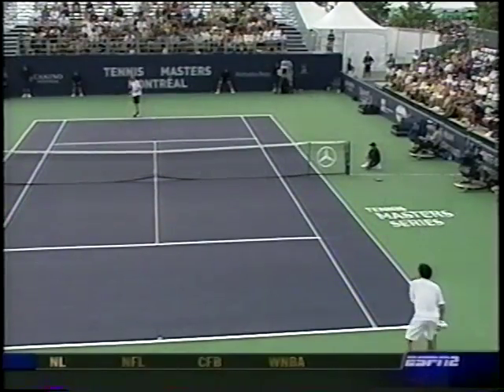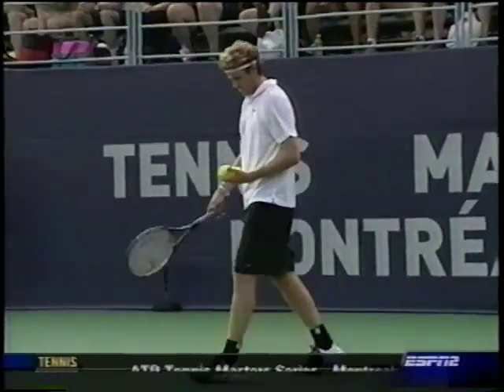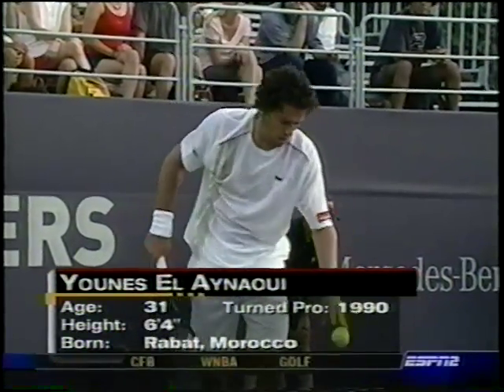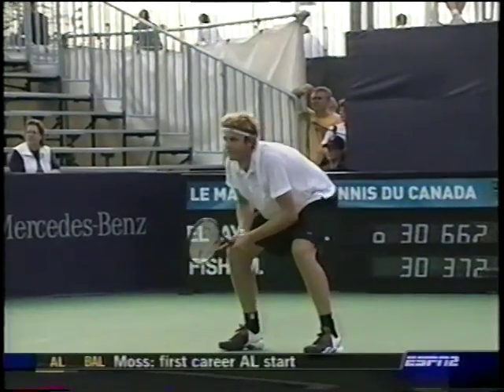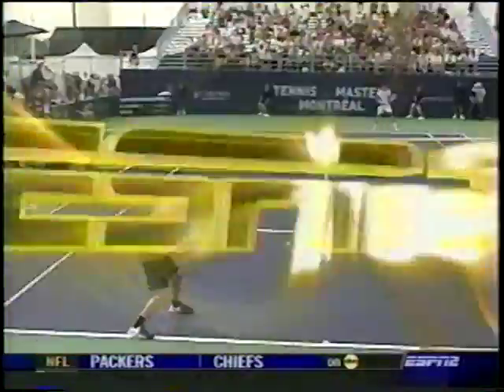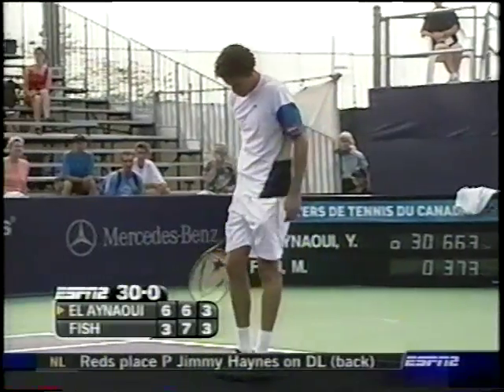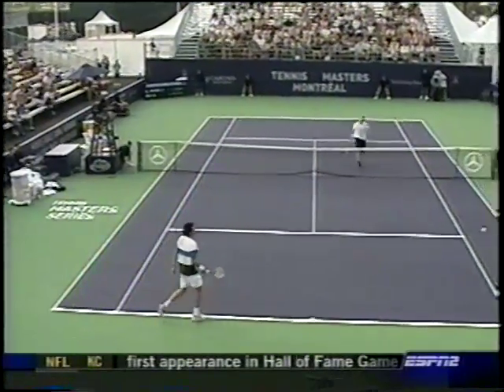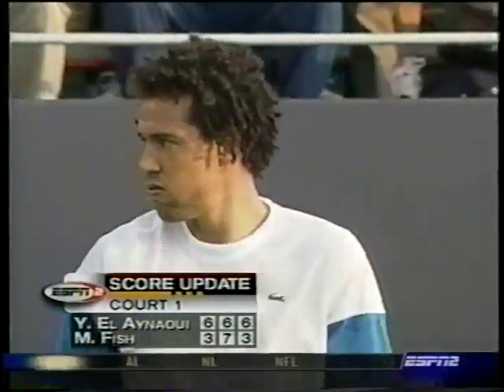Fish vs El Aynaoui Montreal 2003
Mardy Fish vs Younes El Aynaoui, first round Montreal 2003